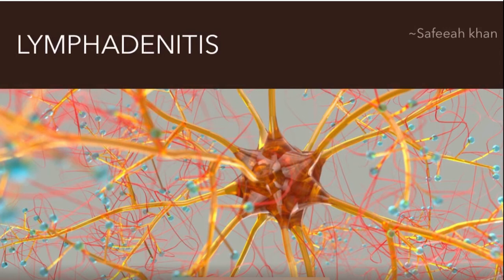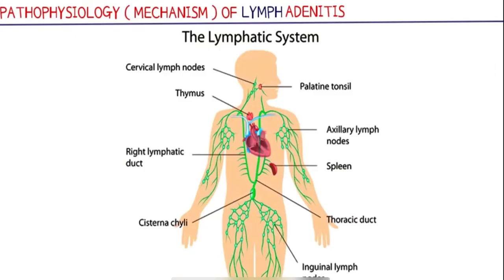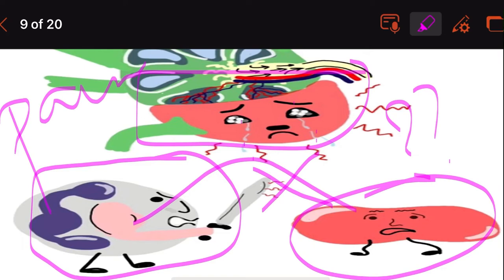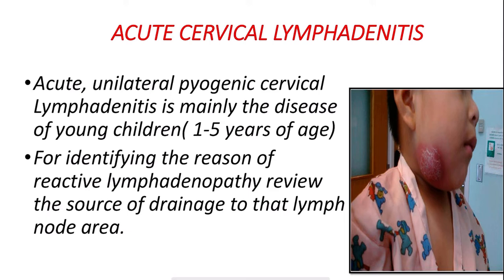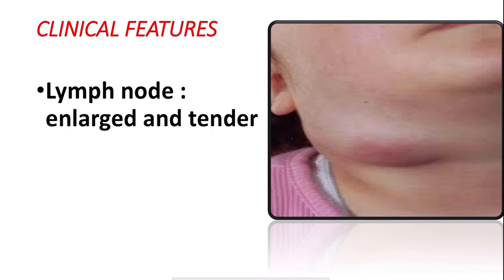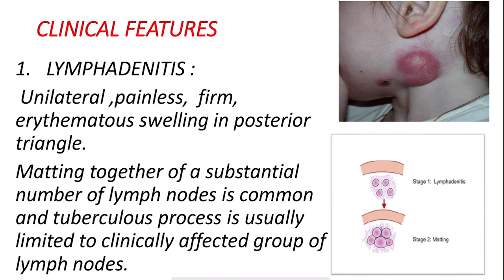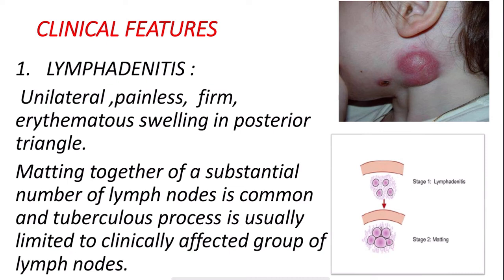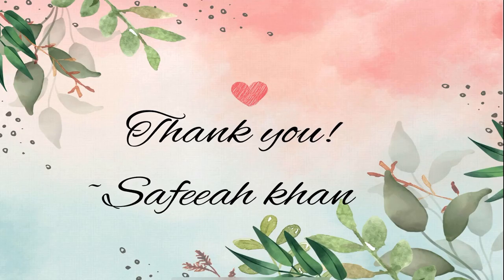LYMPHADENITIS- ENT SERIES pathophysiology, types, clinical features